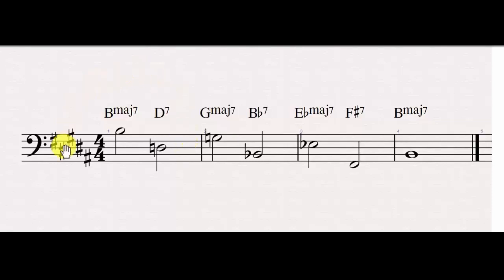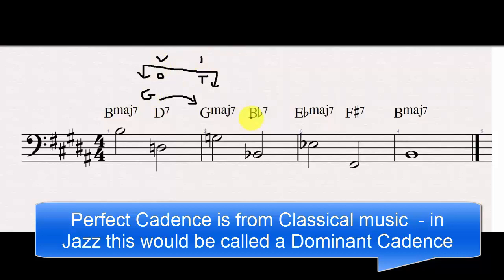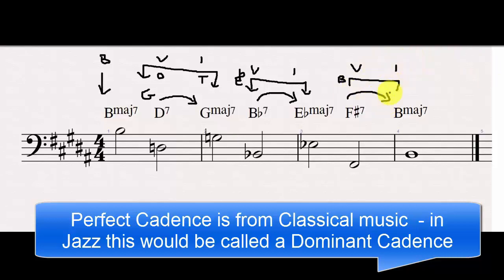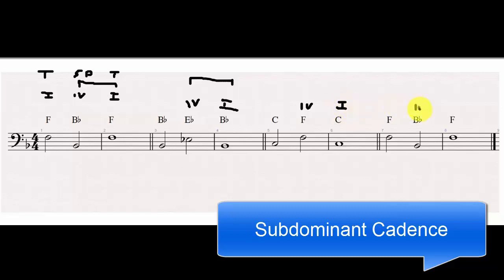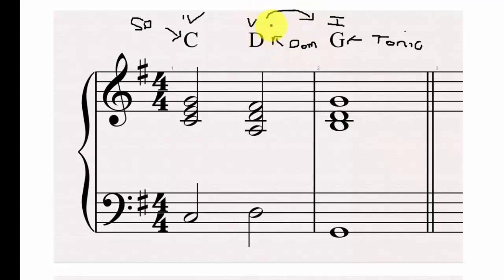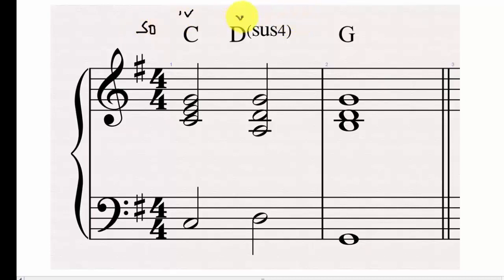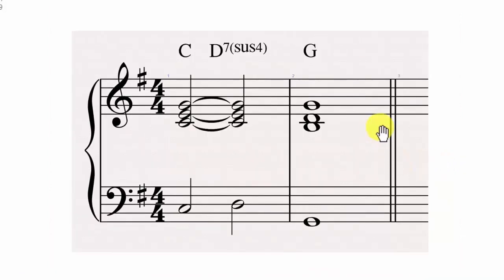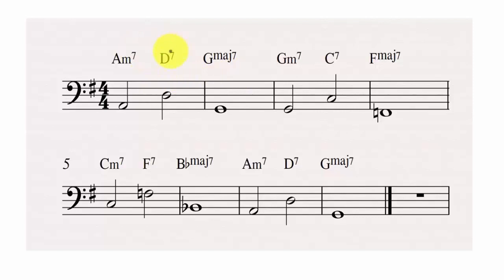BJH13 Cadence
This is the last video on Berklee Level 1 Jazz Harmony. I will carry on for the next couple of vids giving information not given by Berklee just to make Level 2 a bit easier to understand.